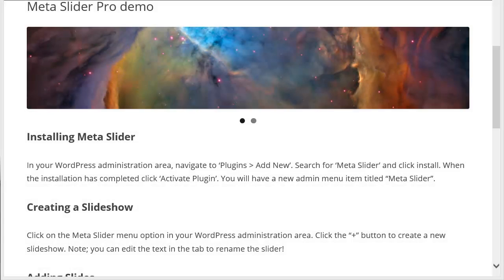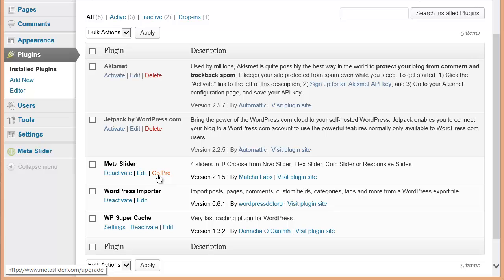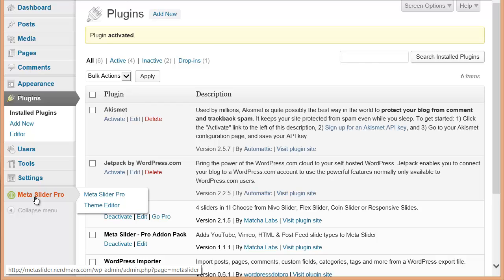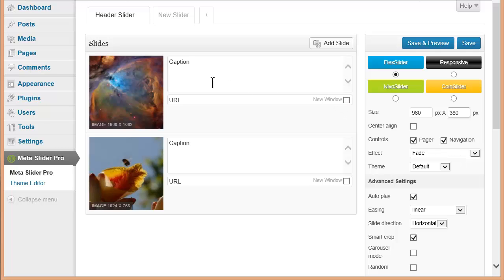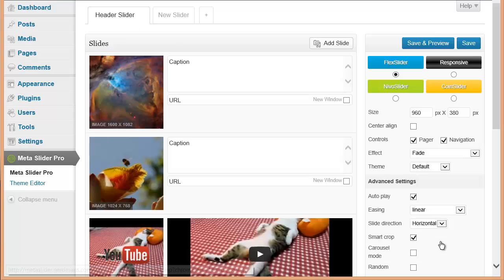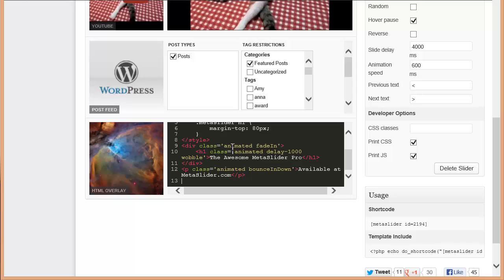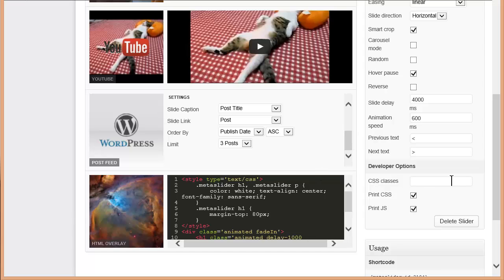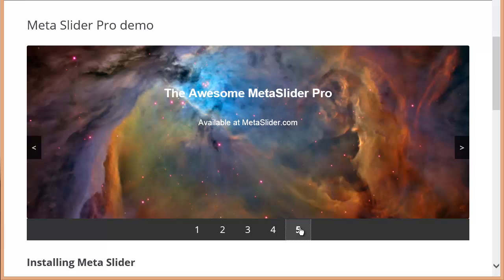Meta Slider Pro - Installation & Demonstration